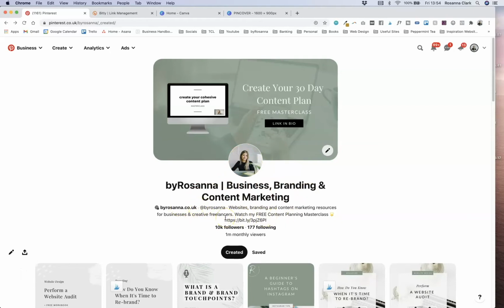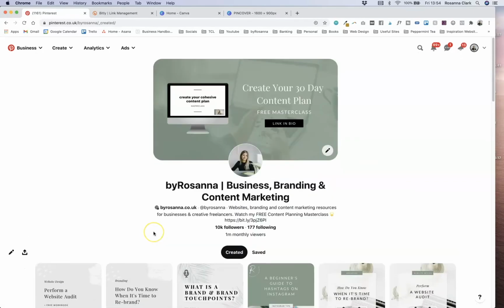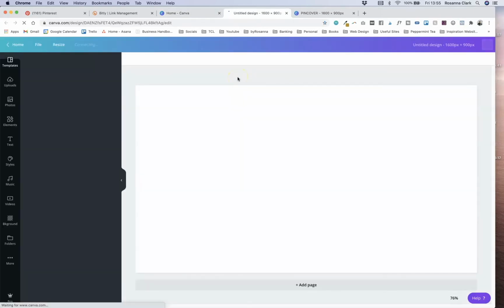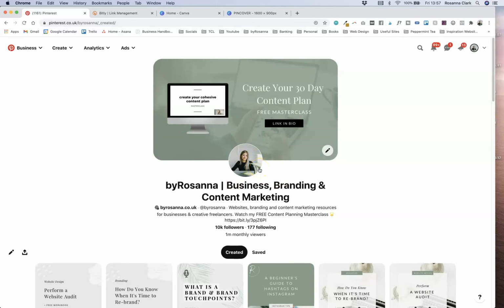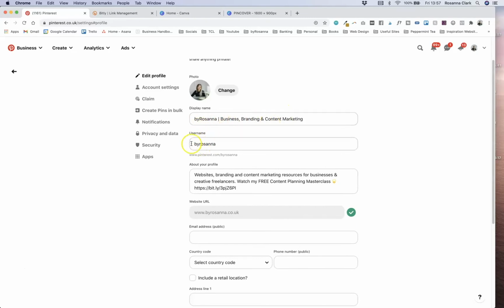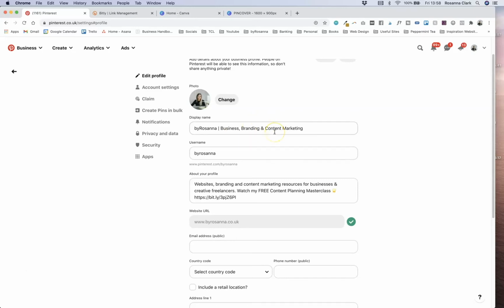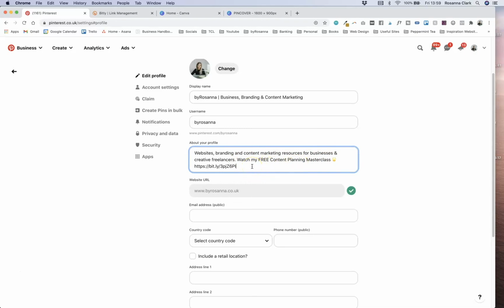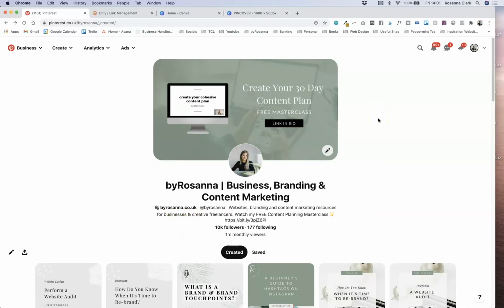Optimise Your Pinterest Profile in 5 Minutes or Less!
Learn how to optimise your Pinterest profile and take full advantage of the space you have to make people follow you and want to find out more about you!

📌 Want to learn how to use Pinterest to grow your business? 📌
Join my 'The Pinterest Traffic Playbook' online course to learn all the strategies you need to get more website traffic (and more customers) using Pinterest!